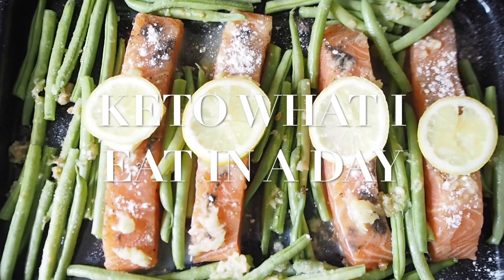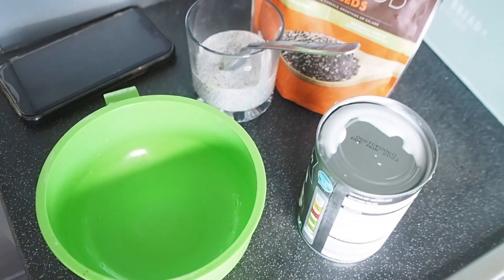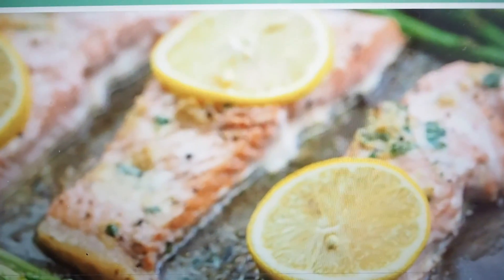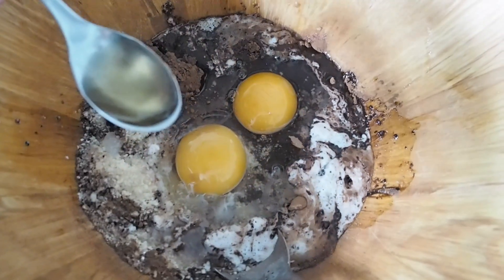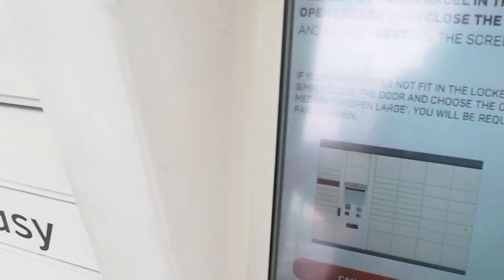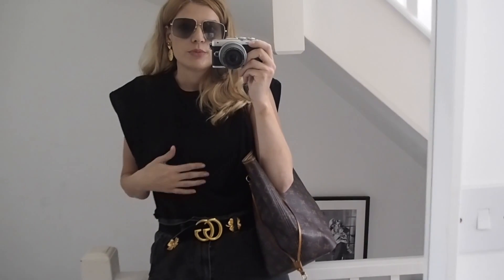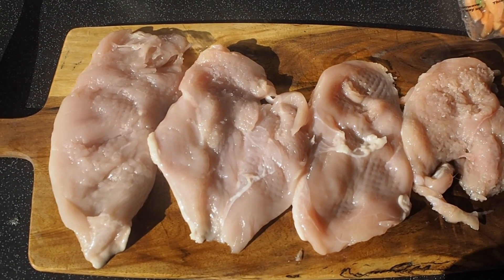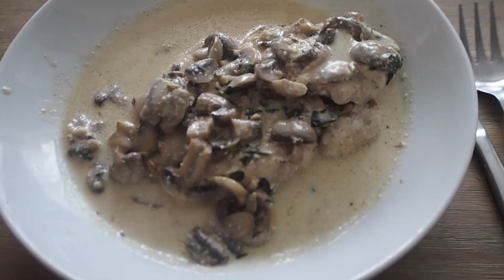KETO WHAT I EAT IN A DAY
In today's vlog I wanted to show you my day as well as share with you what I eat on a keto diet during the whole day. I also included the recipes which are super yummy.

Popular blog posts:

Top things I wish I knew about blogging few years ago